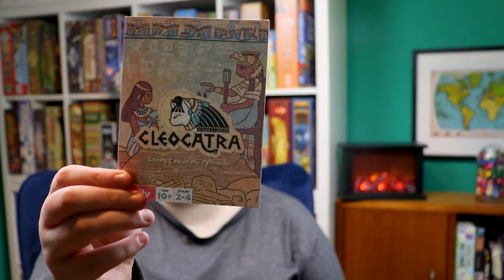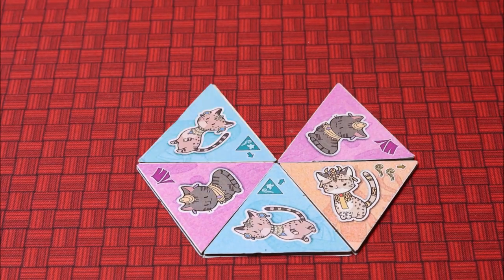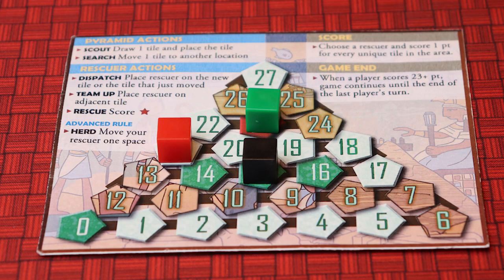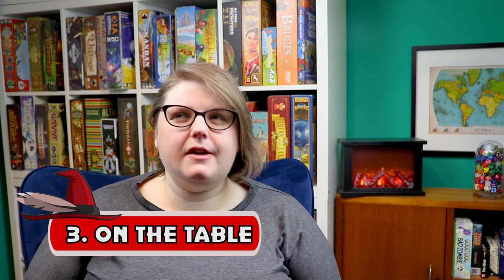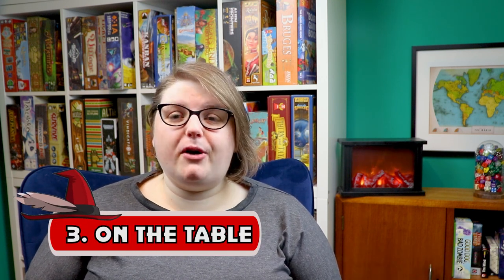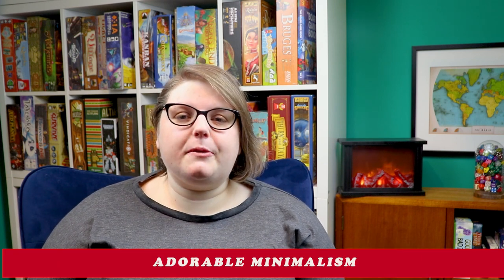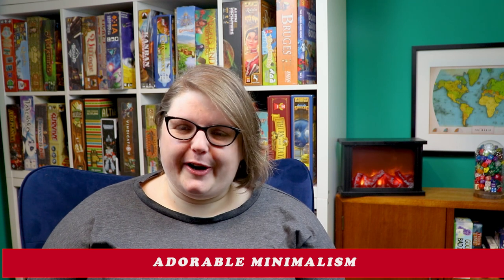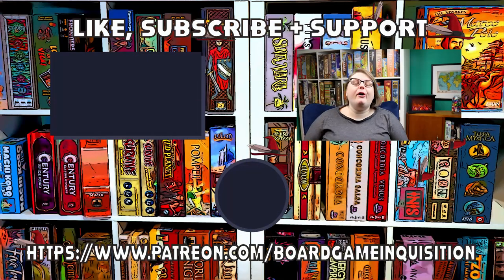Cleocatra Kickstarter Preview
About This Video: In this video Board Game Inquisition shares with you a Kickstarter preview of the board game Cleocatra from publisher Sunrise Tornado Studio and designer Ta-Te Wu. We discuss the topic of the game, the mechanics it uses, what the game is like on the table, how it looks and feels and of course it's pros and cons. In summary, this is an adorable little tile-laying puzzle.

Photo by Trinity Treft on Unsplash